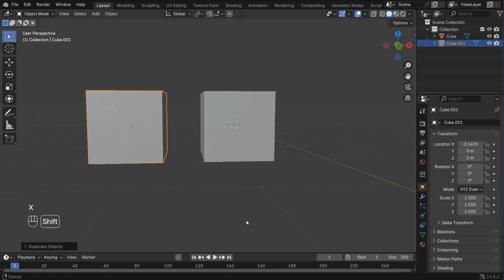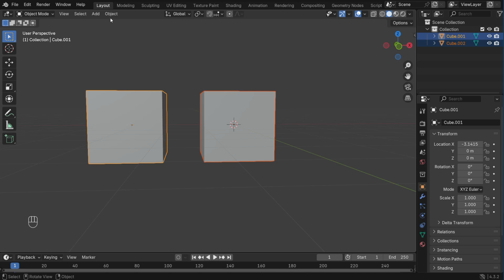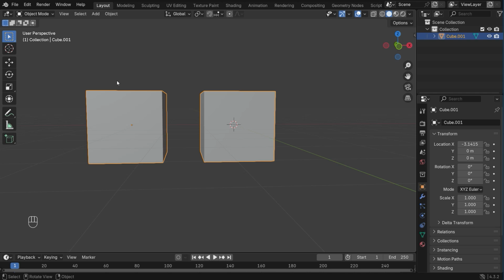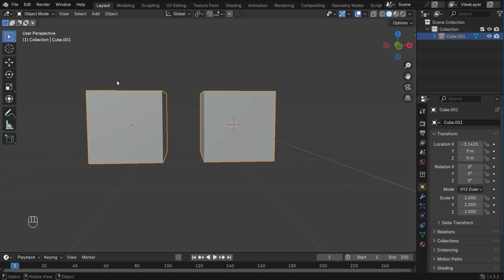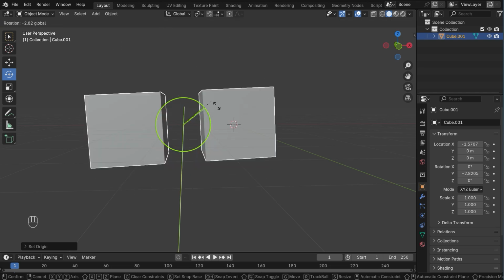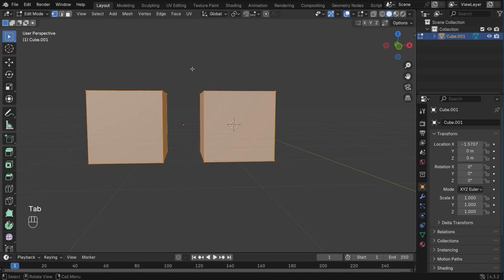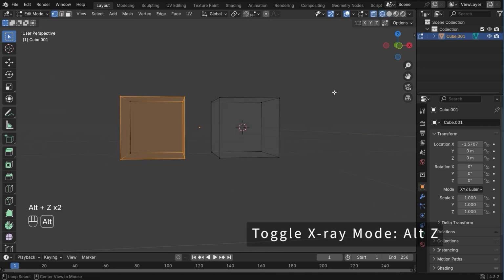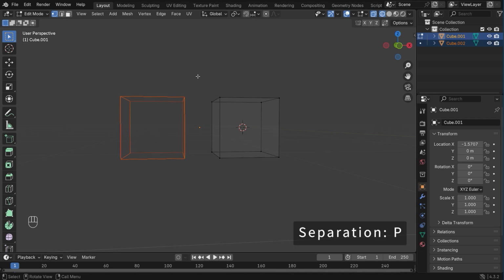Blender Basics11 :Join and Separation